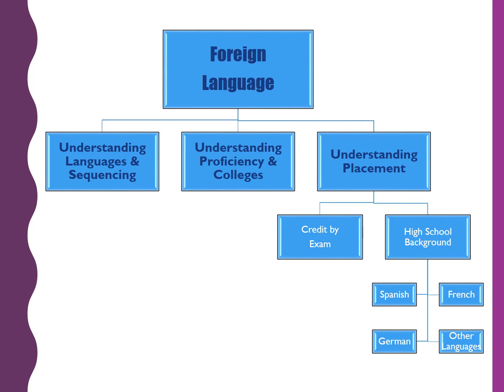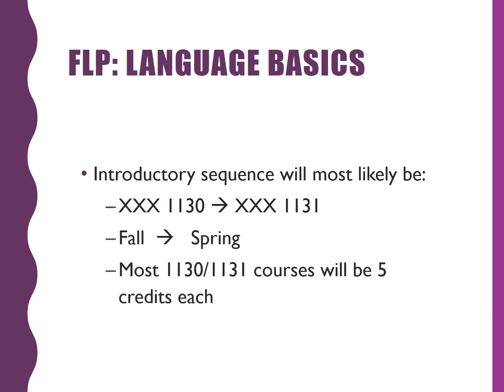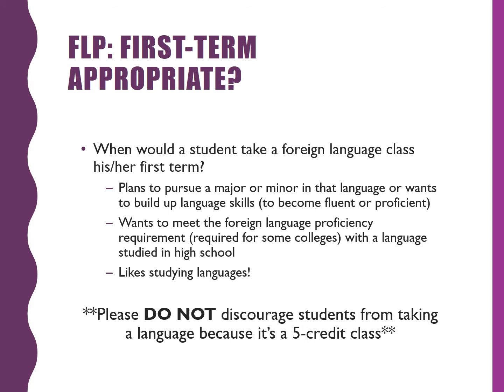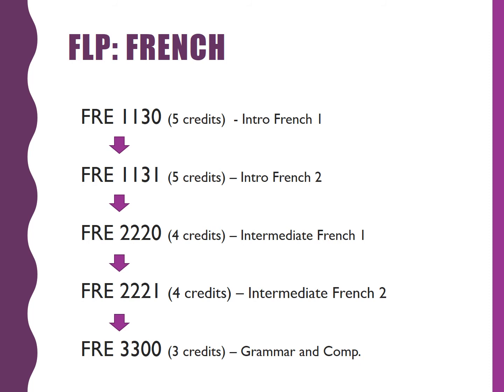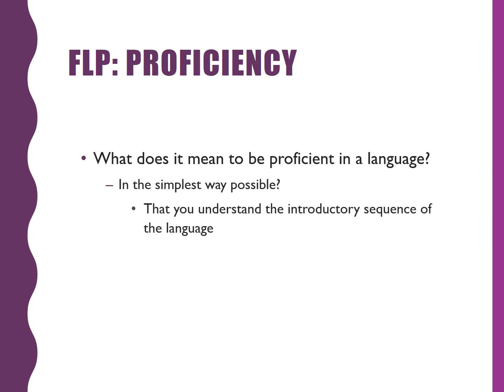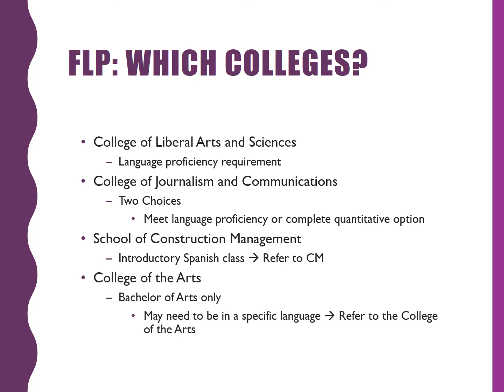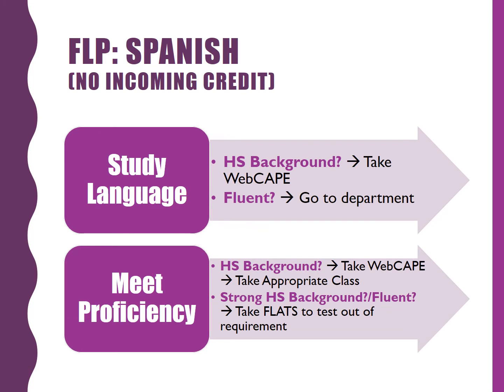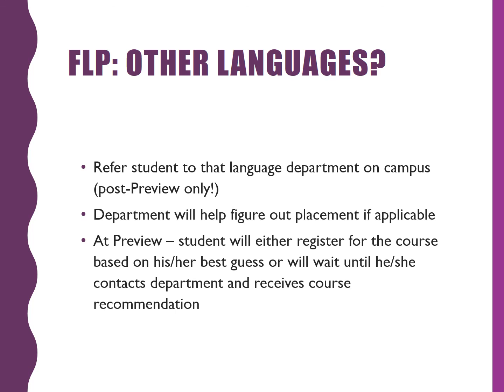2021 Foreign Language Placement Mini Module